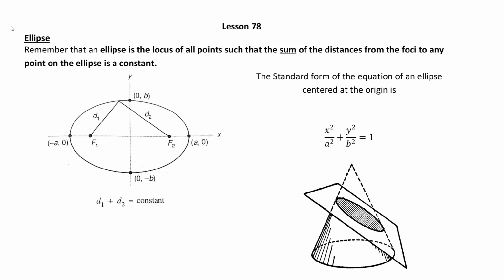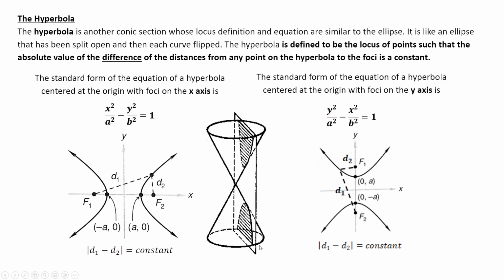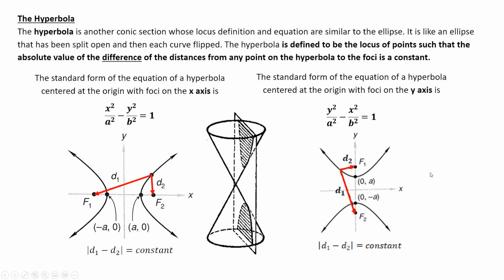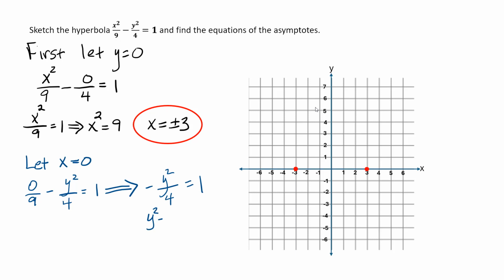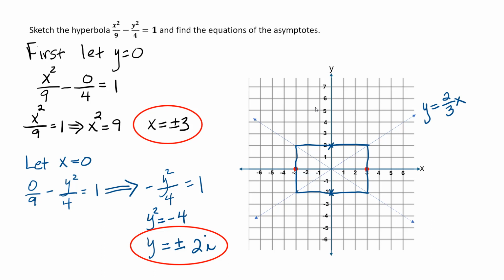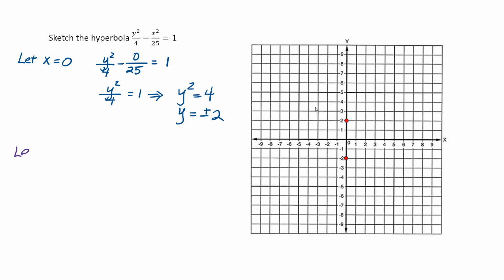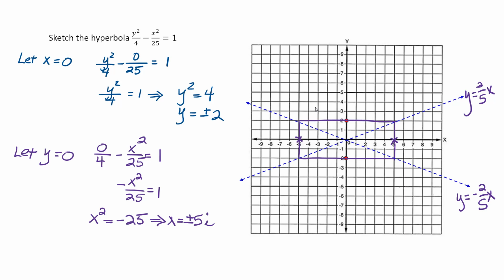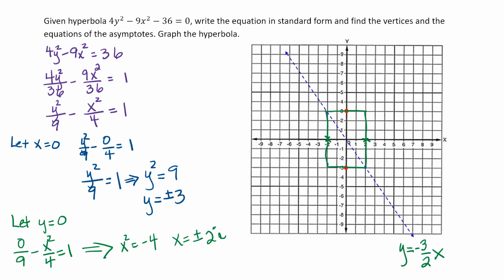precalculus lesson 78 the hyperbola